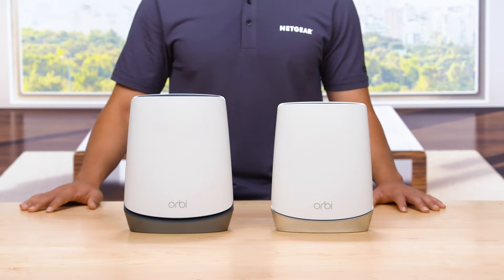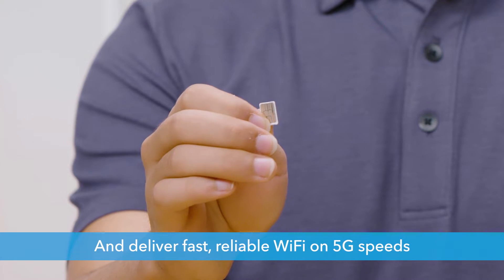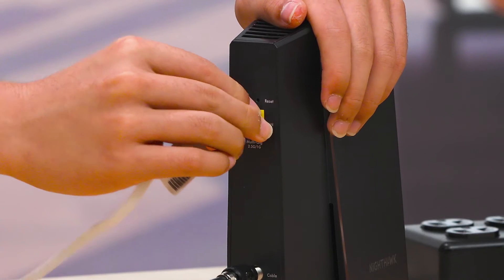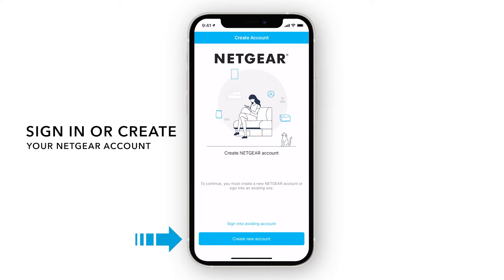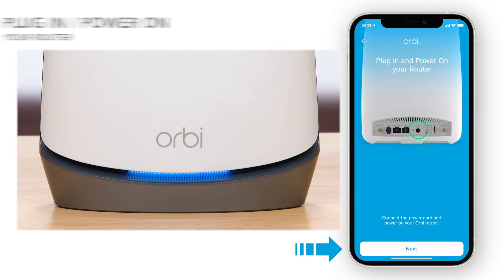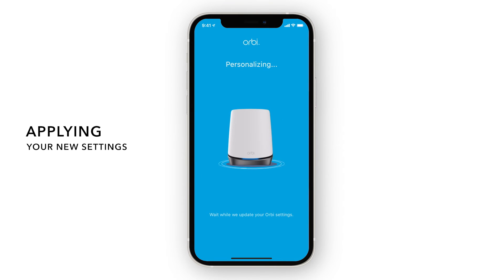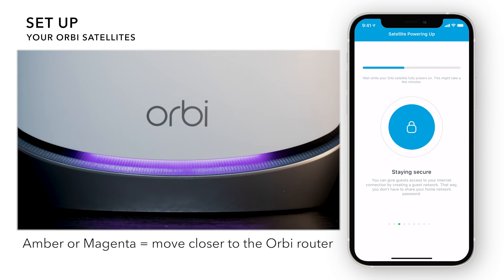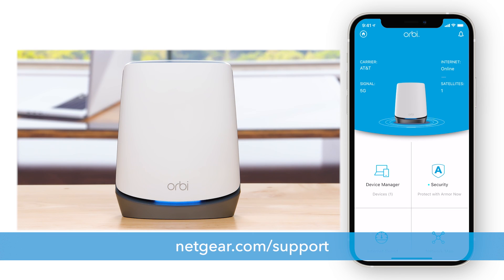NETGEAR How To | Setting Up Your Orbi 5G (NBK752)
In this video, we will show you the unboxing and setup of the Orbi NBK752 5G WiFi6 Mesh System. Powering your home with cutting-edge 5G Internet and ultra-fast WiFi, the NBK752 will supercharge how you connect, stream, work, and play.

*Certified for AT&T and T-Mobile. Currently not compatible with Verizon (coming soon), and not compatible with Sprint legacy network. Requires 5G compatible SIM cards for 5G networks.